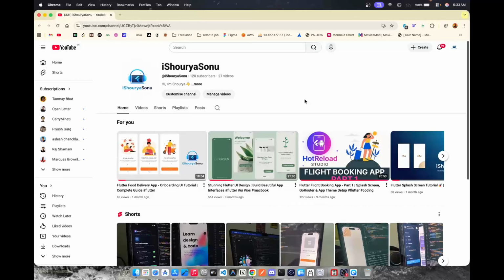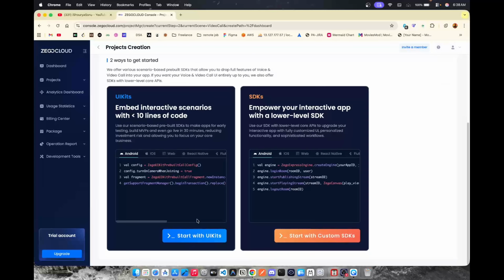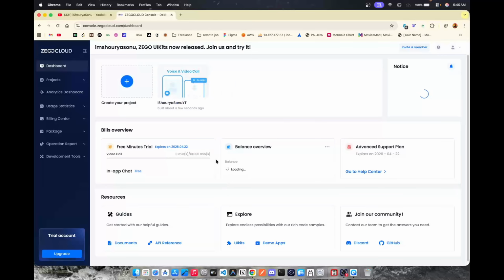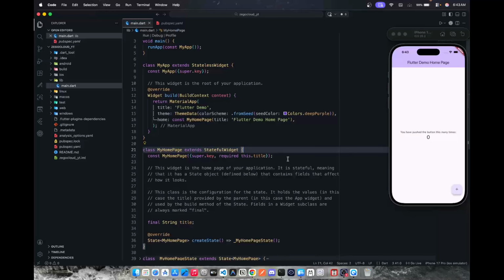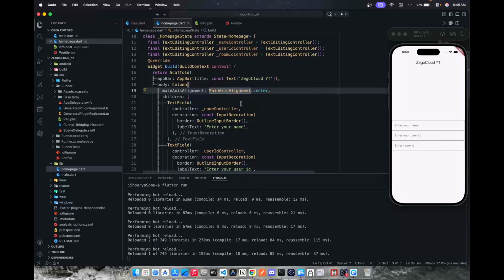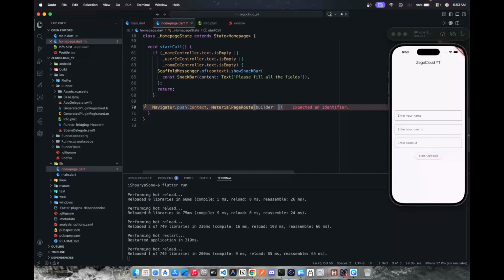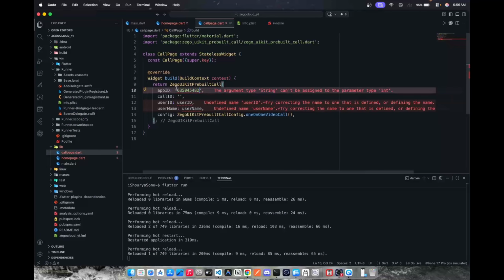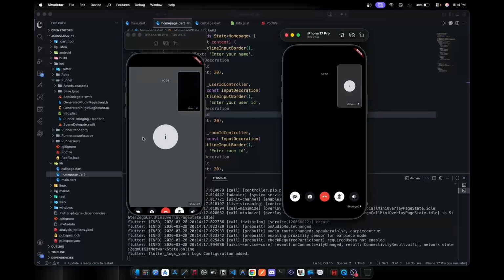Build a Video Call App in Flutter using ZEGOCLOUD | Video Call API & SDK Tutorial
In this video, you'll learn how to build a fully functional video calling app using Flutter and ZEGOCLOUD. We’ll walk through setup, integration, and implementation using the video call SDK step-by-step.

Whether you're building a video chat app, online meeting platform, or social app, this tutorial covers everything you need to get started quickly.